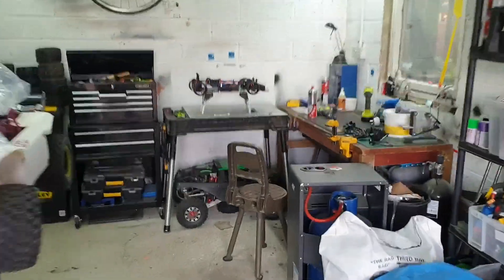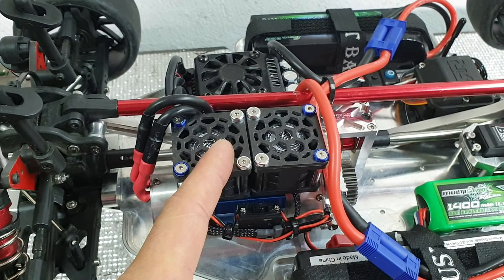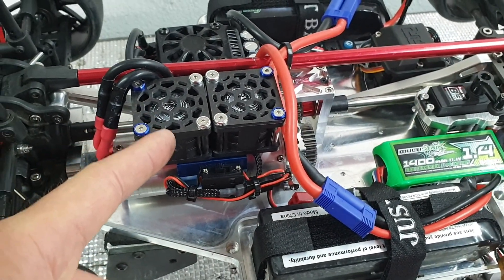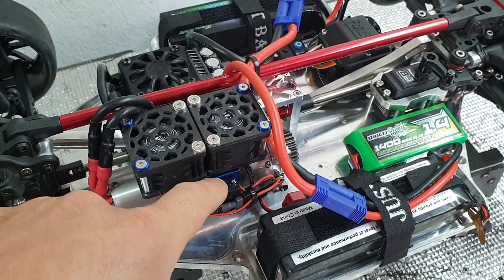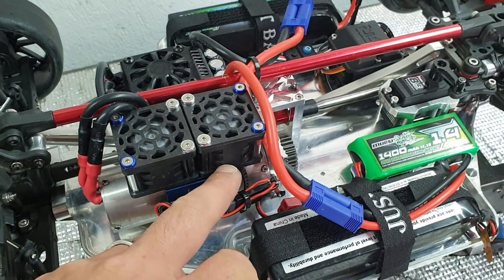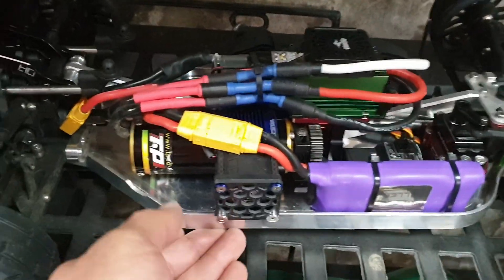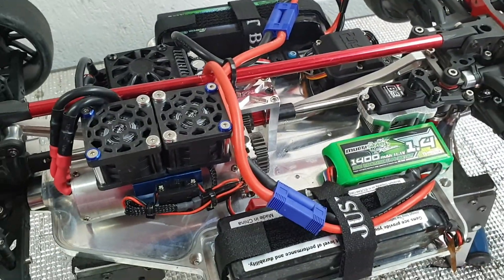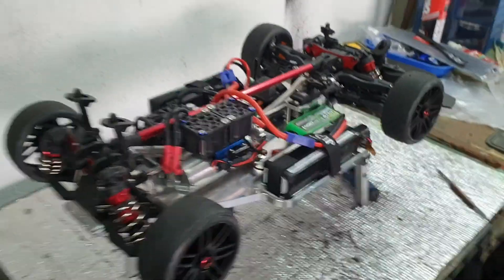NTF fans, available in the UK 😱 go to CRCU